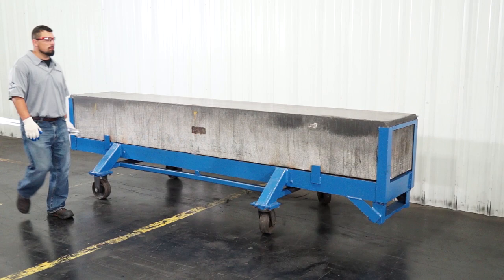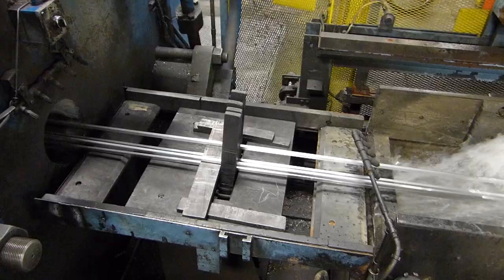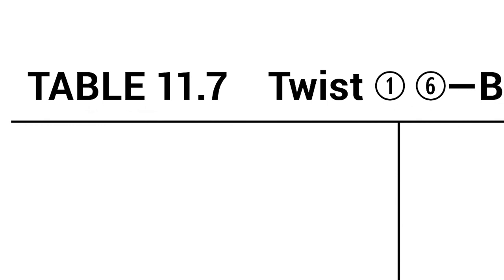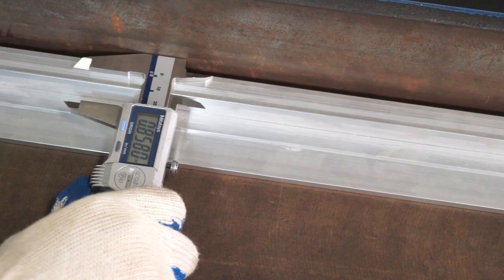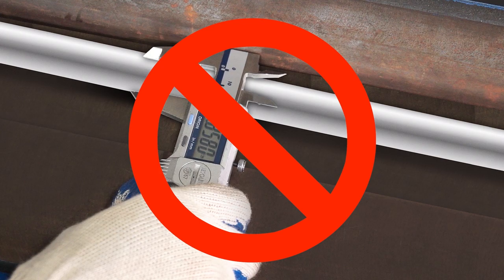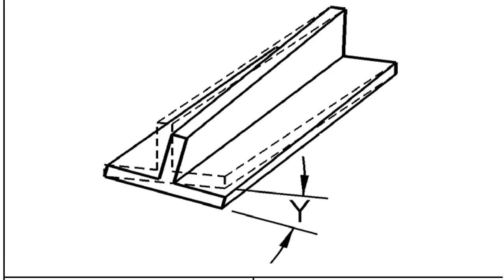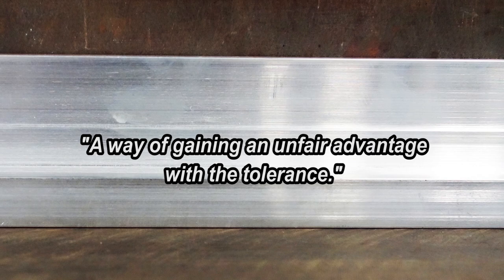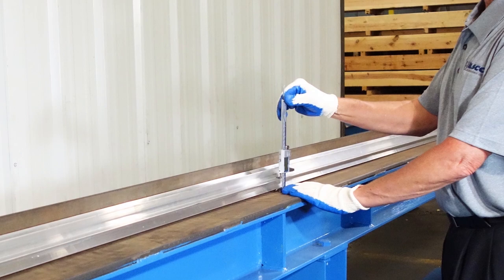ILSCO TwistBowVideo HD YouTubeCopy